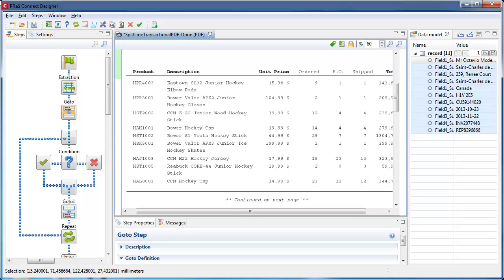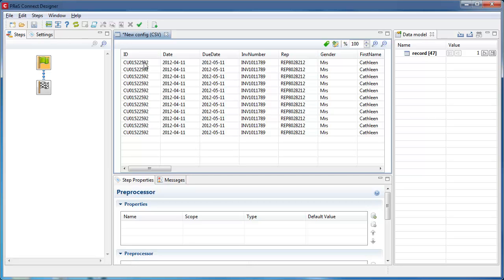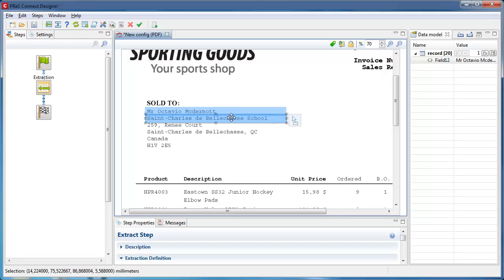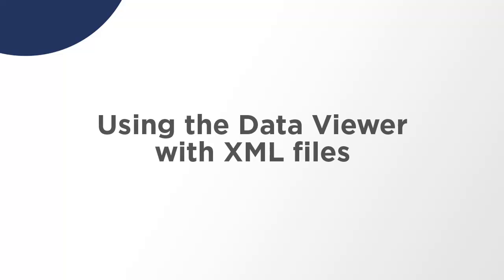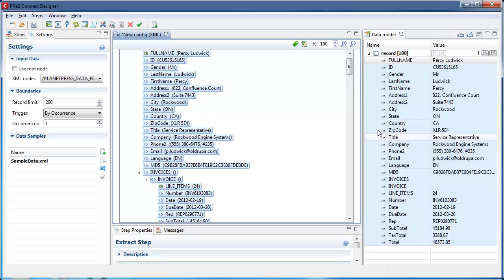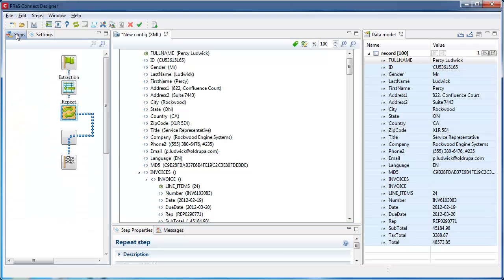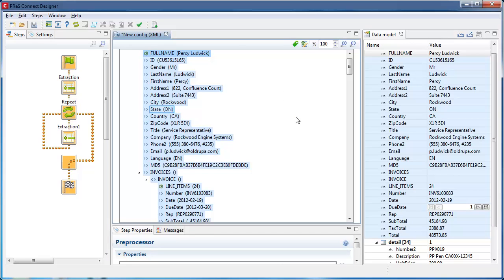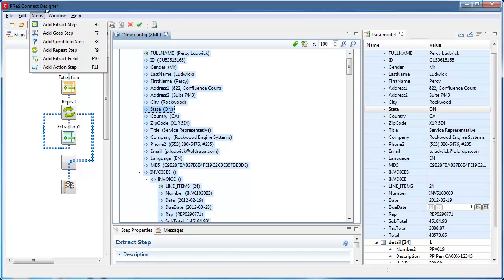PReS Using the Data Viewer